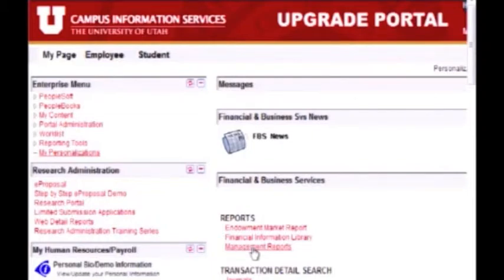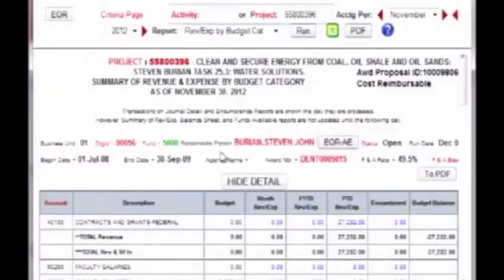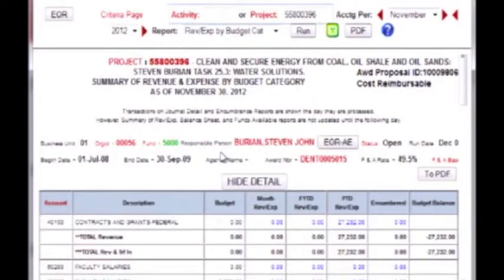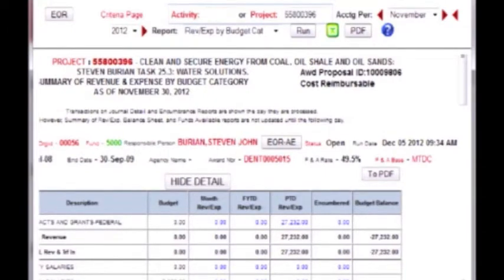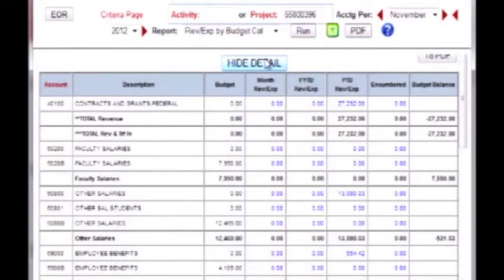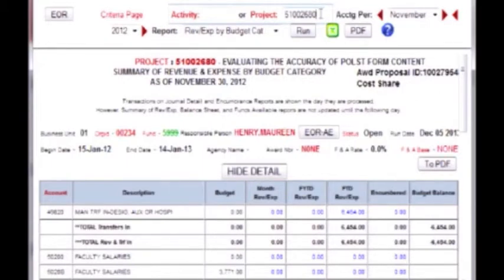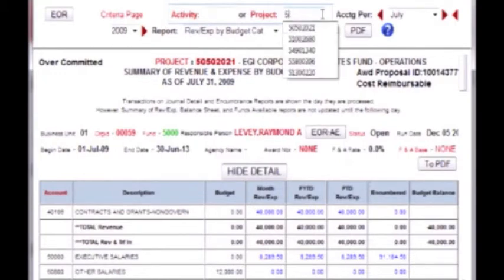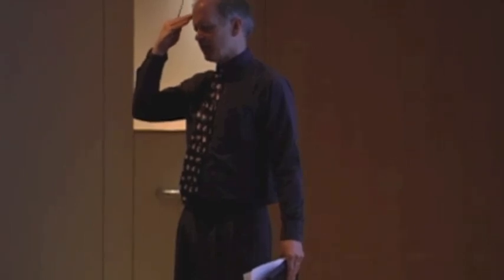PAM - EOR Demo Part 1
Dean Church demonstrated how to use EOR - Part 1.